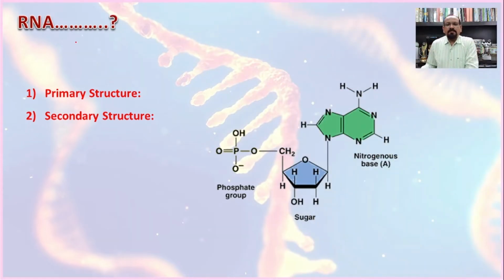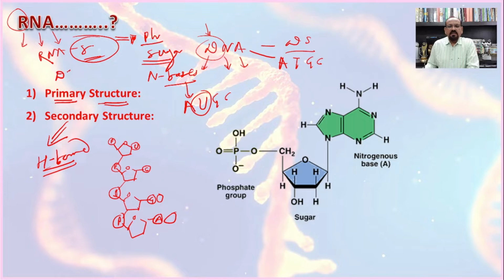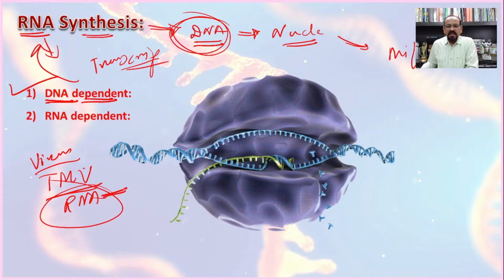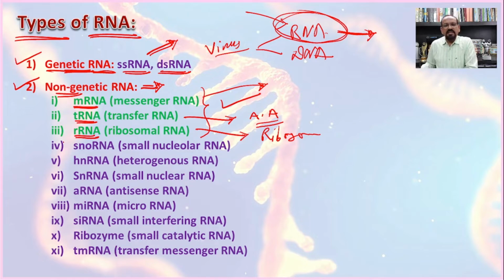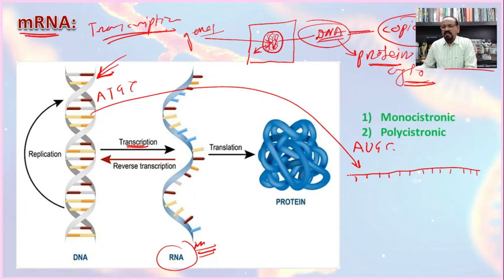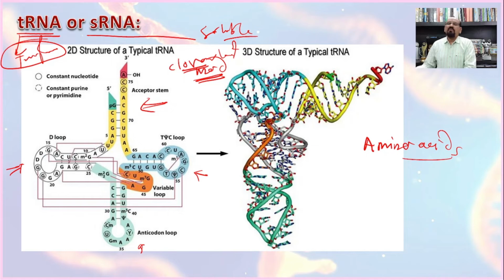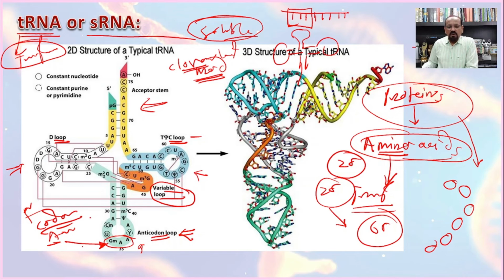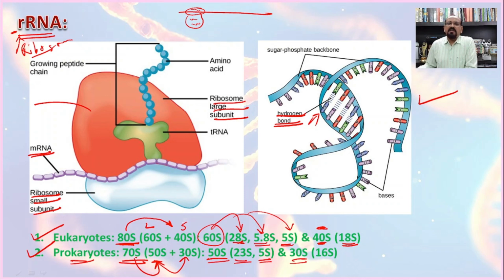Ribose Nucleic Acid (RNA) | Structure of RNA | Types of RNA| Functions of RNA | Pitambar Humane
What is ribonucleic acid used for?
Is ribonucleic acid good for you?
What is RNA in simple terms?
What is an example of ribonucleic acid?
What are the 3 different types of RNA & What's their function?
What are the 4 types of RNA?
What are the types of RNA explain?
What are the 3 types of RNA?
Where are the 3 types of RNA found?

Lecture By: DR PITAMBAR HUMANE, Founder, BOTANY 4U and Professor & Head, Department of Botany, Dharampeth M. P. Deo Memorial Science College, Nagpur (MS), India, on "RNA: Structure and Types"